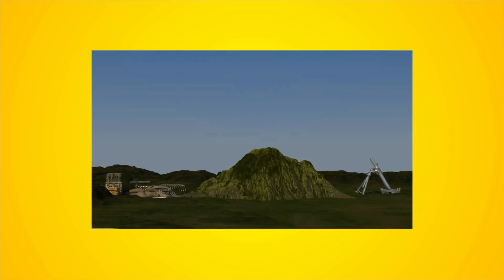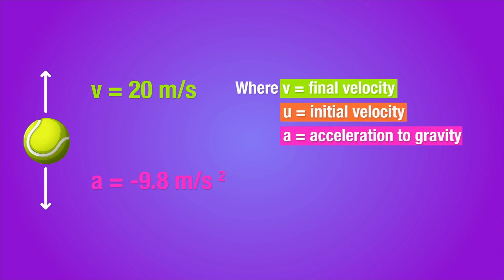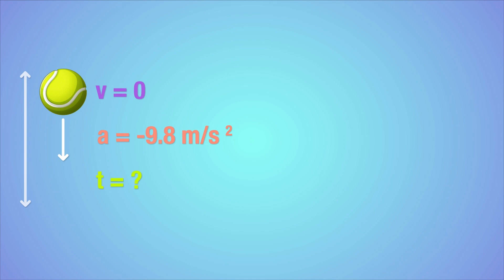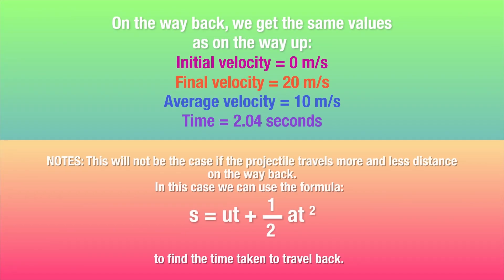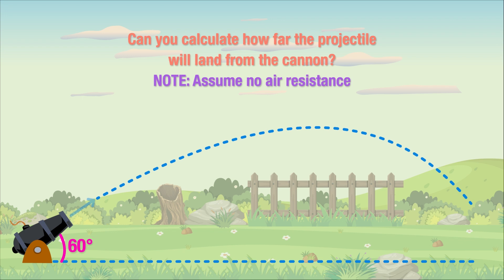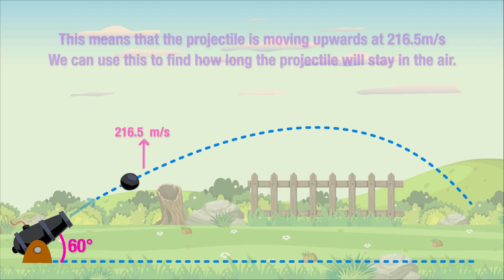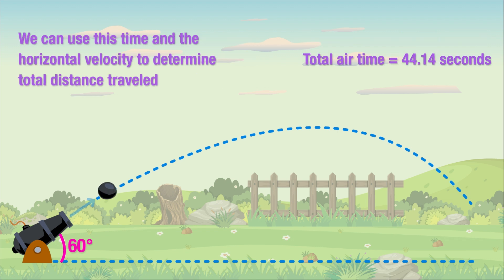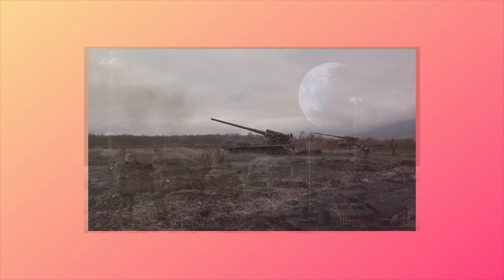Projectile Motion | Kinematics | A Level Physics 9702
Welcome to our AS Level Physics lesson on projectile motion! In this educational video, we’ll dive into the topic of projectiles and their motion through space. By the end, you’ll be able to:

- Define Projectile Motion and Identify Forces: Understand what projectile motion is and learn to recognize the forces acting on a projectile, such as gravity and air resistance.
- Describe Trajectory and Factors Affecting It: Explore the path a projectile takes and how variables like launch angle and velocity influence its trajectory.
- Calculate Horizontal Range, Maximum Height, and Time of Flight: Gain the skills to determine key characteristics of projectile motion, including how far it travels horizontally, its peak height, and how long it remains airborne.
- Apply Principles to Real-World Problems: Practice applying the principles of projectile motion to solve practical problems, such as aiming a cannon or throwing a ball accurately.
- Explain Limitations and External Factors: Understand the limitations of projectile motion theory and how factors like air resistance can affect the behavior and path of a projectile.

We’ve designed this video to simplify these concepts, making physics more accessible and engaging for CAIE A Level Physics students like you. Let’s dive in!

If you like what you saw here and Kinematics has started to make a whole lot more sense, head over for access to

1. Bite-sized video lessons
2. Detailed Past Paper walkthrough videos
3. Exam specific Revision Guides and Notes
4. Expert led academic support for whenever you’re stuck
5. Tons of practice worksheets and mocks
6. Past Paper bank
7. An active and global online community, with learners just like yourself

If you have any other questions, queries or concerns, out to us at: